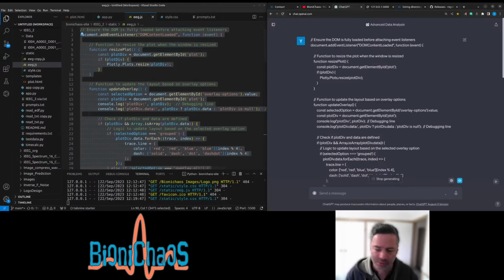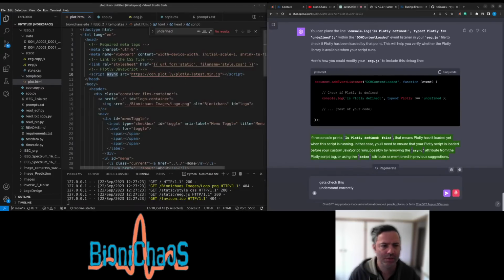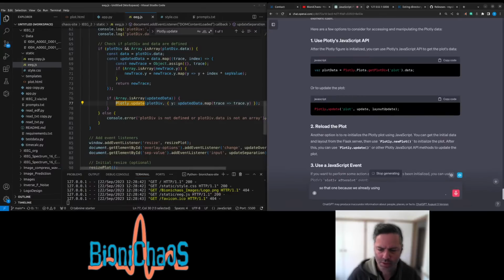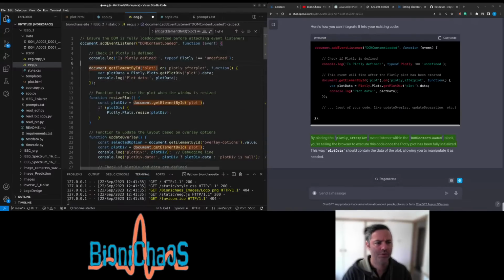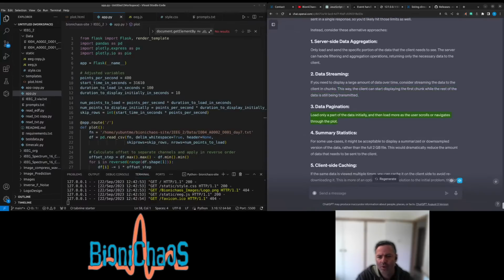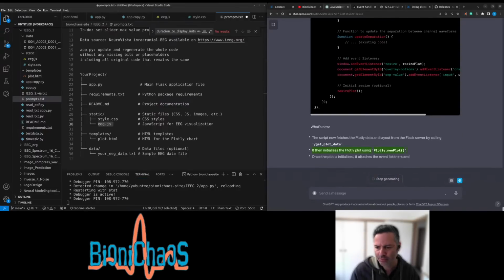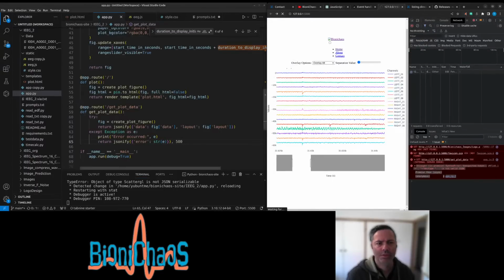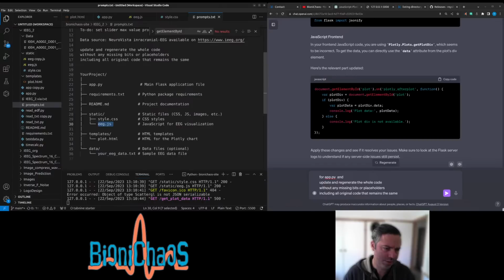Visualize EEG with Seizures using Plotly Pandas and Flask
How to Visualize EEG with Seizures using Plotly, Pandas, and Flask: Troubleshooting Compatibility Issues and Manipulating Plot Data with JavaScript

0:22: 📺 The video discusses issues with the streaming delay, changing overlay options, and resolving compatibility issues in a code script for a web page with a polyplot.
7:13: 📝 The video discusses a JavaScript code that manages interactivity options for a platypod.
12:20: 🔧 The video discusses troubleshooting steps for an error related to Plotly not being defined in a Flask application.
19:12: 🔧 The video discusses different options for accessing and manipulating data in Plotly using JavaScript.
28:12: 📊 The video discusses how to integrate JavaScript code with Plotly to manipulate plot data.
35:37: 📊 The video discusses how to handle large data files and load data in chunks using JSON in a Flask app.
40:26: 📊 The video discusses how to fetch data and layout from the backend using JSON format in JavaScript and initialize a Plotly plot on the client side.
49:33: 🔧 The video discusses troubleshooting steps for resolving a 500 internal server error in Flask and Plotly.
57:13: ! The video discusses how to address an issue with Flask and Plotly in a web application.